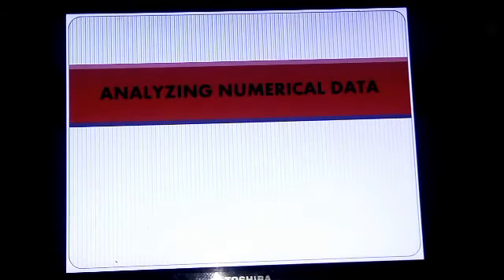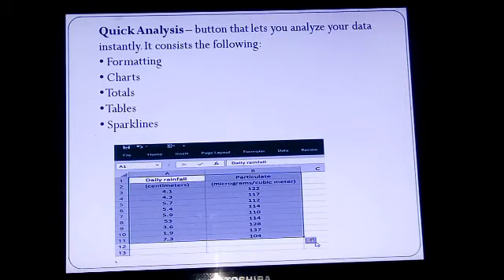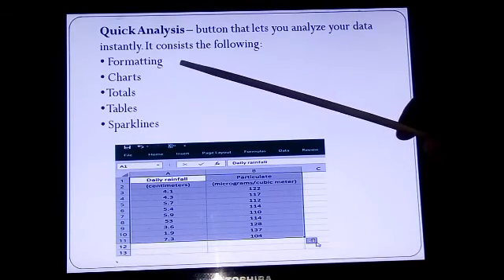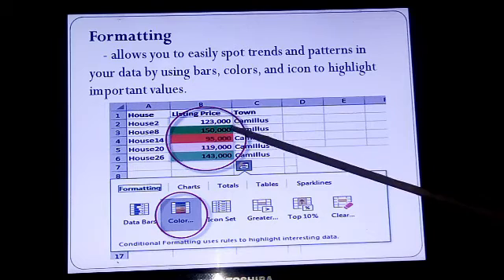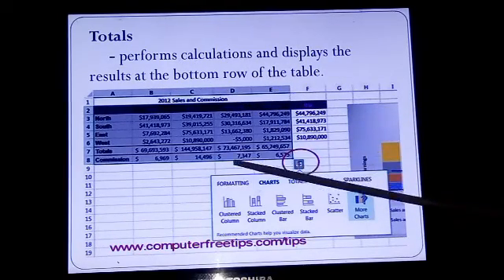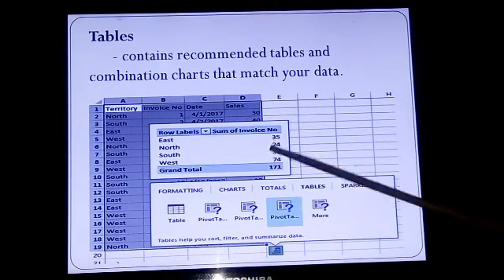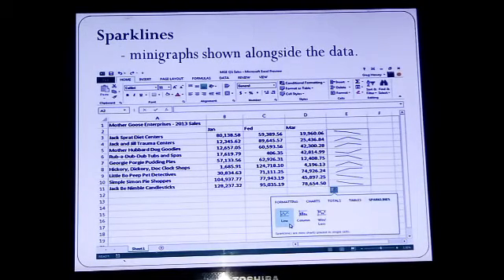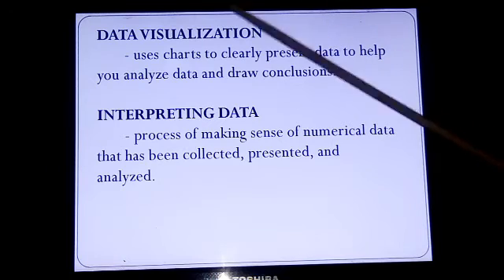Analyzing Numerical Data Gr 6